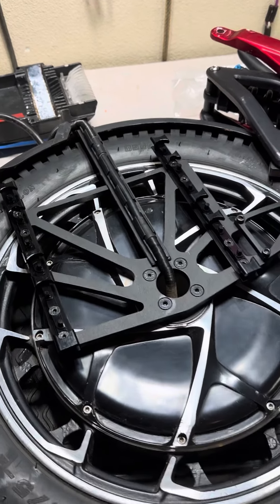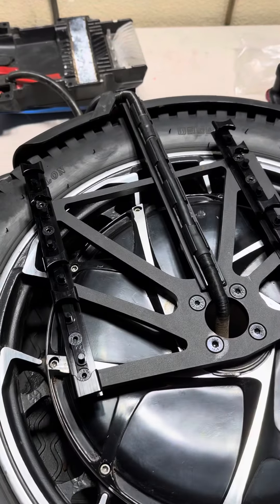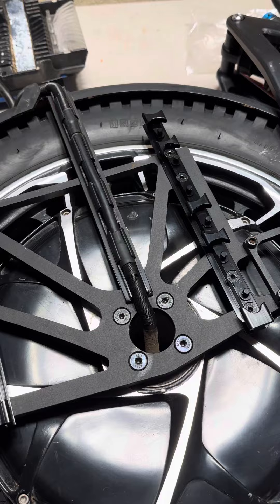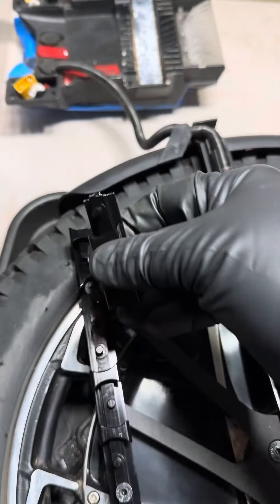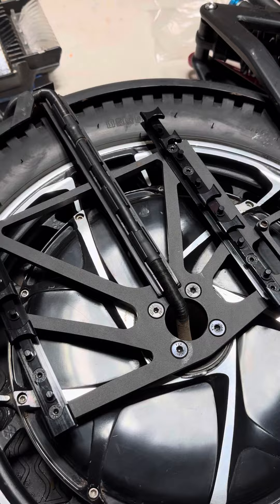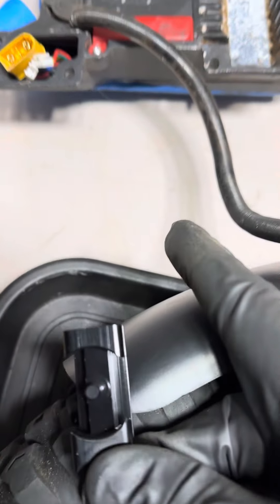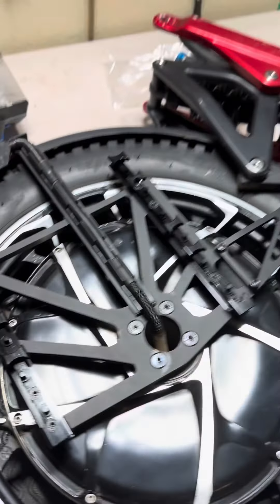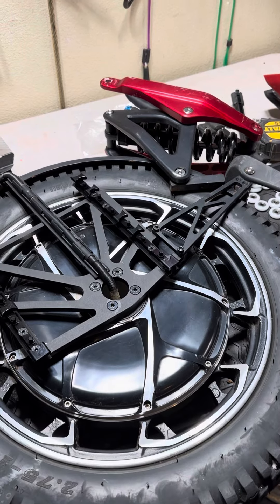Fix for 8 wheel KingSong S22 slider kit